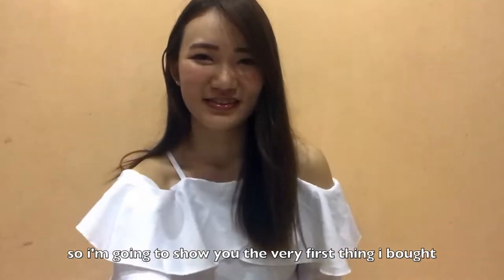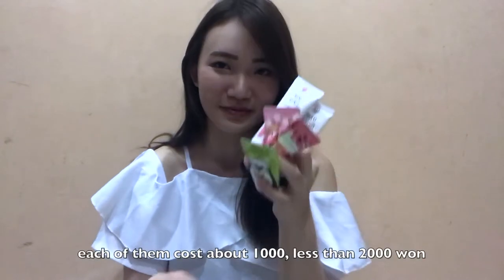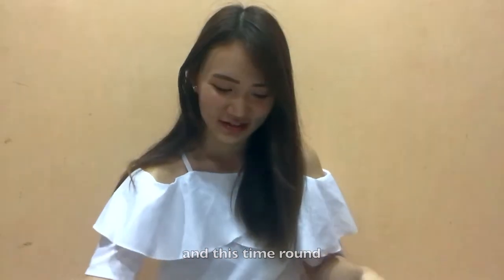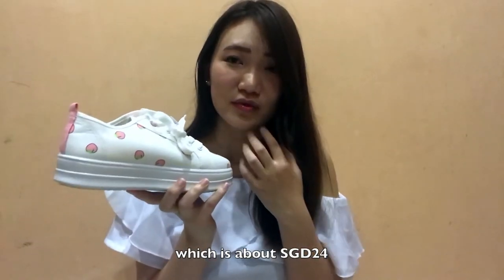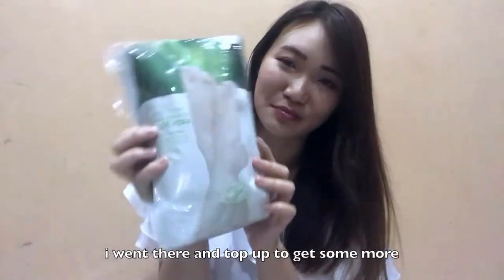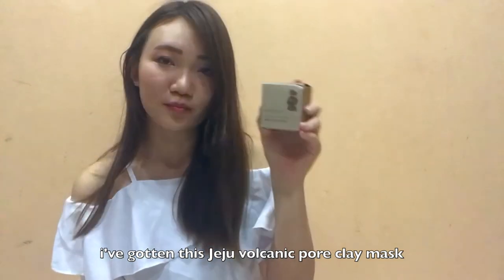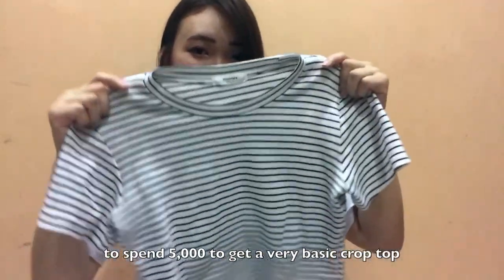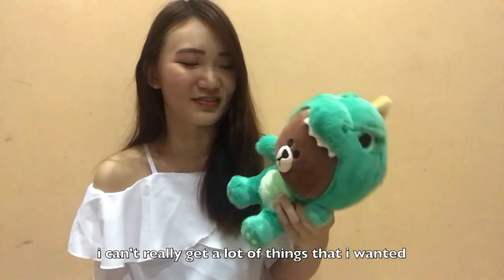💄Korea Haul!! (Masks, Bags, LINE, Clothes & where to buy them) | Seoul, Jeju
Part II of my Korea trip to Seoul and Jeju!

Items featured:
1. LINE Bear from LINE shop
2. Korea socks from Myeongdong (11 for 10,000 won)
3. Hand creams from Artbox (1200 won)
4. Hand creams from Daiso (1000 won)
5. Nail Polish from Daiso (3000 won)
6. Tote bag from Artbox (3000 won)
7. Tote bag from Daiso (3000 won)
8. Tote bag from Hanok Bukchok (7000 won)
9. Shoe from SPAO (12900 won)
10. Masks from Nature Republic & Innisfree (~12000 won)
11. Foot Peeling Masks from Nature Republic (40000 won)
12. Nose Masks from Etude House & Skinfood (5000 won)
13. Makeup Remover Tissue from Thefaceshop (15000 won)
14. Jeju Volcanic Pore Clay Mask from Innisfree
15. Shirts from Gangnam Underground Shopping Centre (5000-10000 won)
16. Mermaid skirt from Myeongdong (12000 won)
17. Pullovers from Fila & SPAO